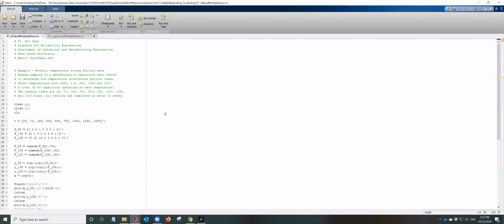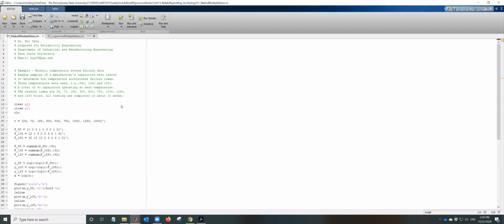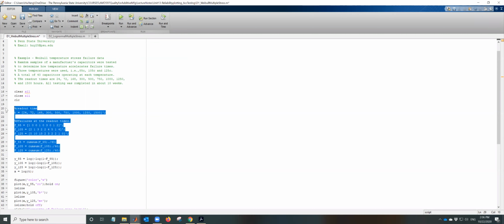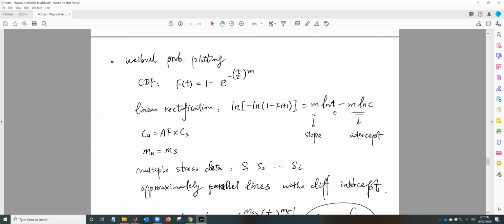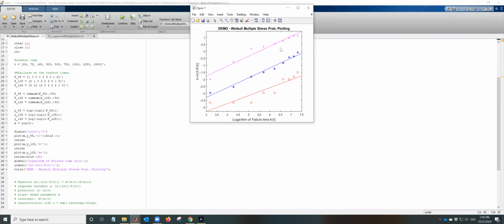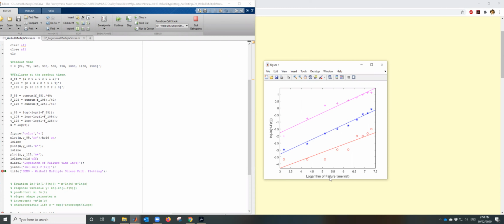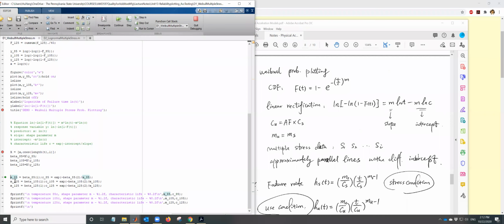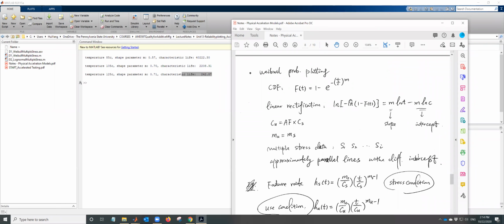Video Lecture - weibull probability plotting - multiple stress failure data